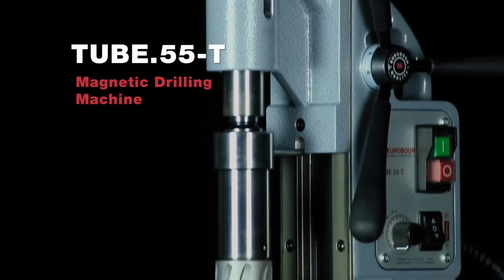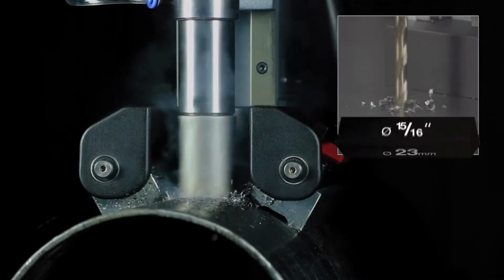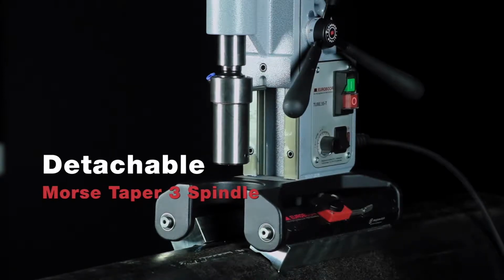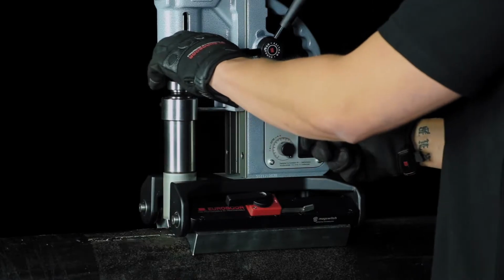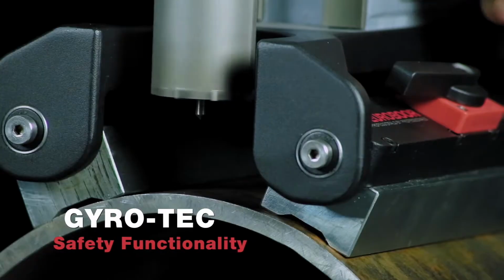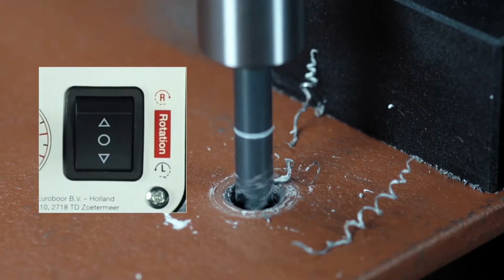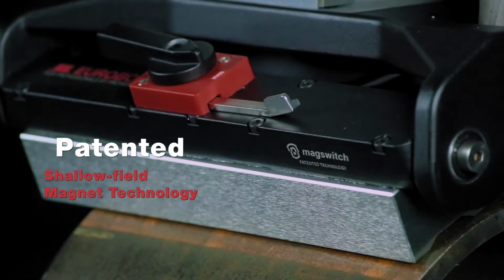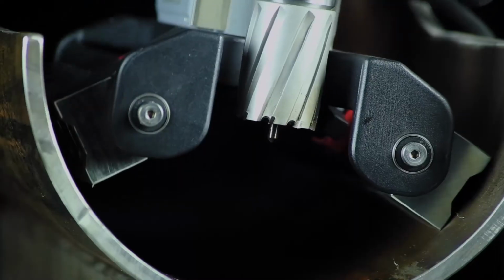Магнитный сверлильный станок для труб Euroboor ECO-TUBE.55-T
Магнитный сверлильный станок для труб Euroboor ECO-TUBE.55-T, подробнее на нашем сайте
Станок оснащается специальным магнитным основанием (на основе постоянного магнита) для сверления на выпуклых и вогнутых поверхностях, например на трубах.